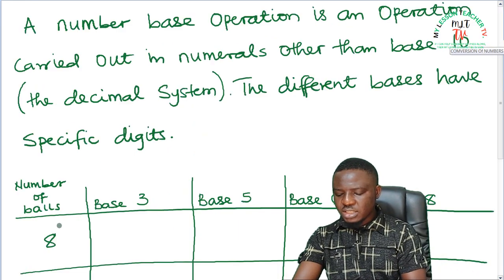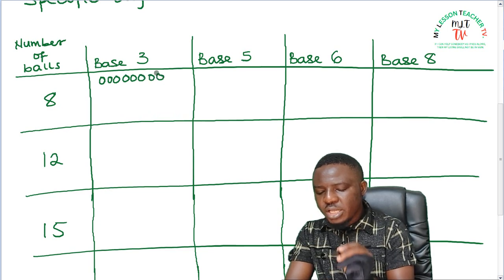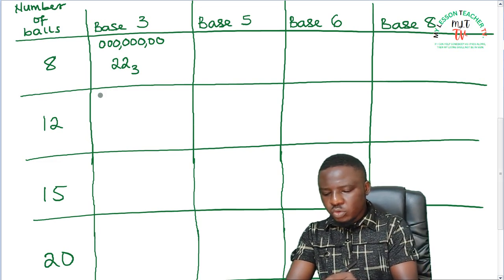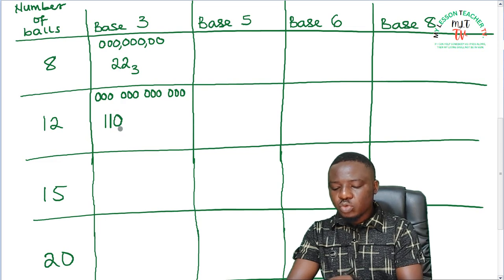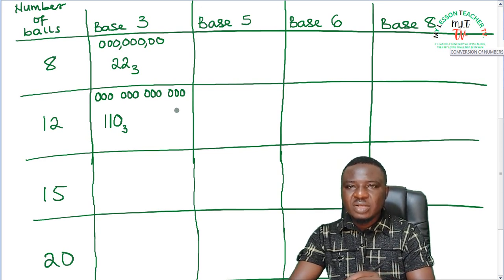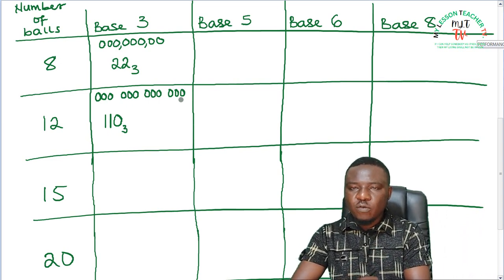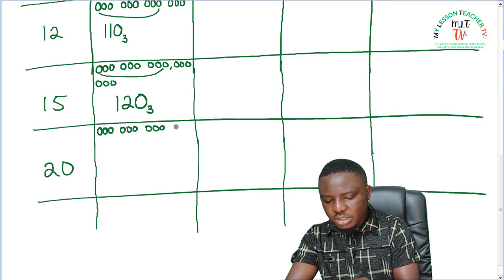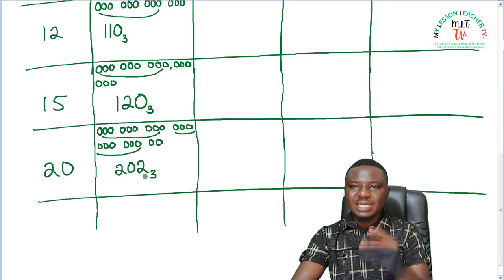SS1 number base system lec001 2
introduction to number base system for SS1. @mylessonteacher conversion of numbers in base 10 to  bases 3 system.